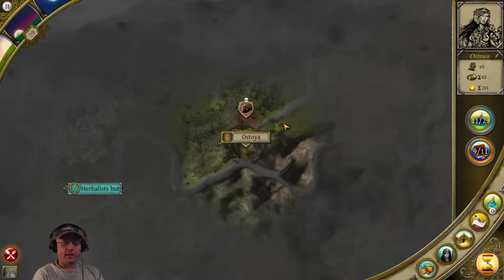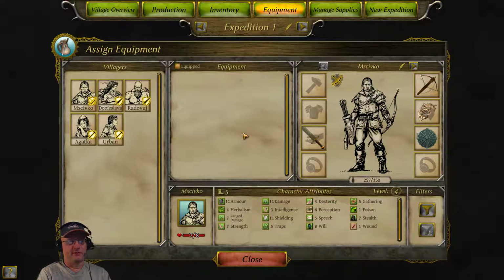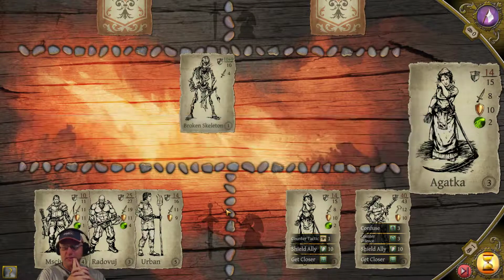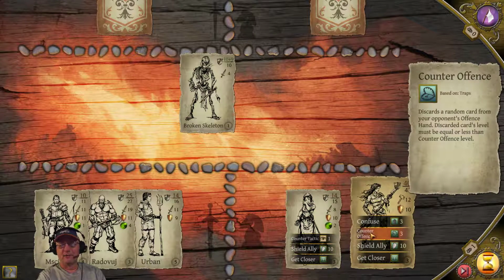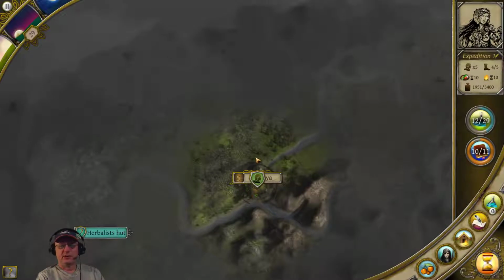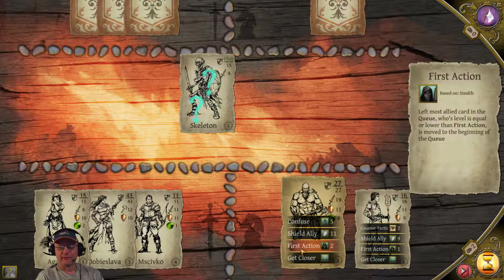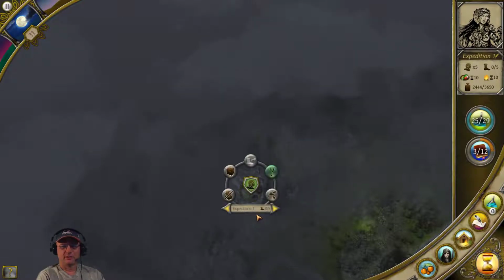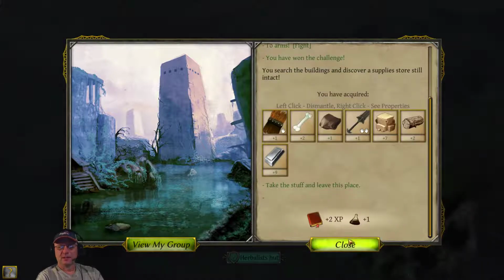Vorm Learns / Thea the Awakening / S1-E5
Join Vormithrax as he learns how to play the turn based strategic survival game Thea the Awakening by MuHa Games.